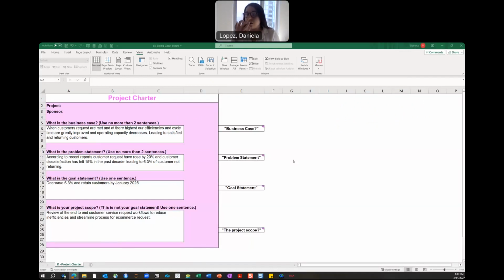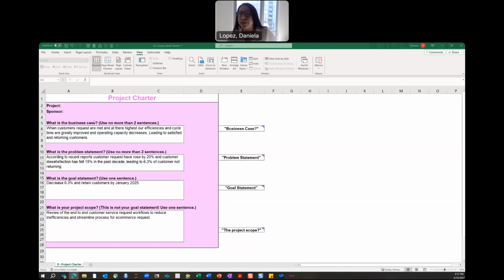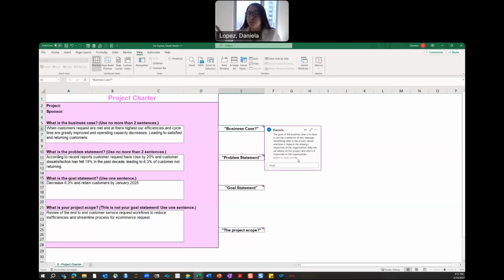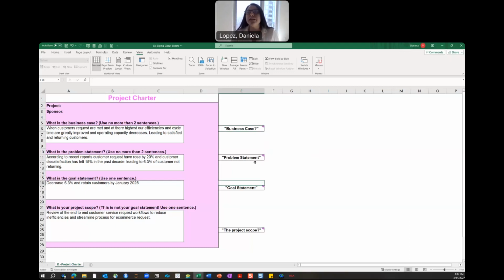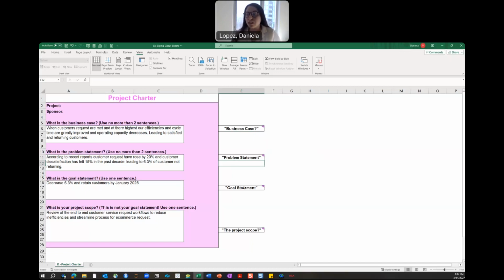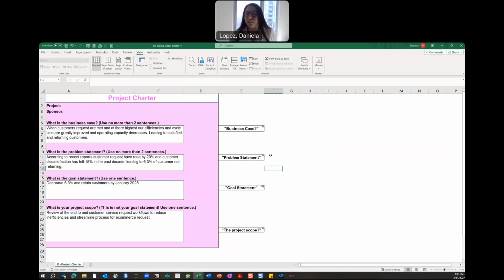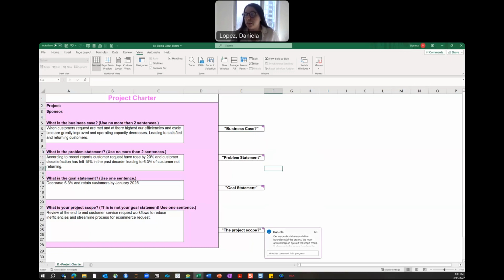Project Charter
A Project Charter in Six Sigma is a formal document that outlines the objectives, scope, and stakeholders of a project. It includes key elements such as the problem statement, goals, project scope, timelines, team members, and resources. The charter serves as a roadmap for the project, providing clarity and alignment, and ensuring that all stakeholders have a shared understanding of the project's purpose and plan.